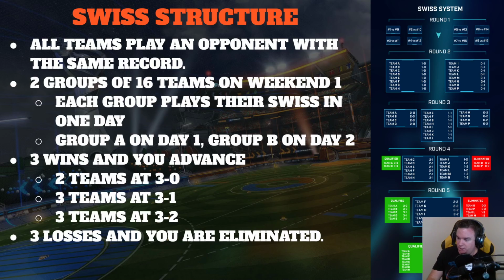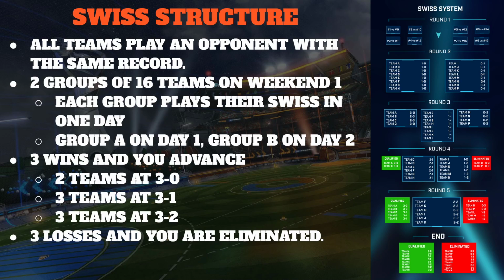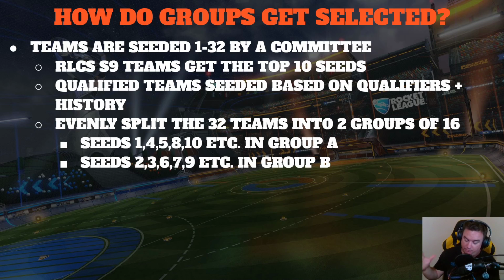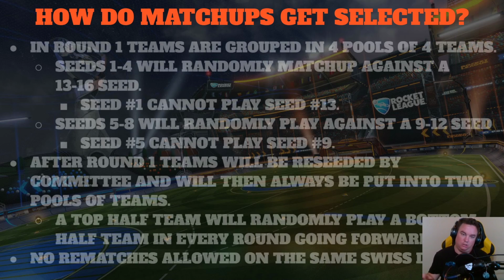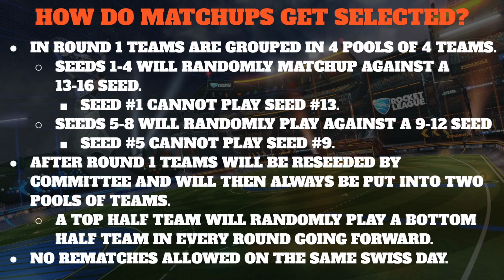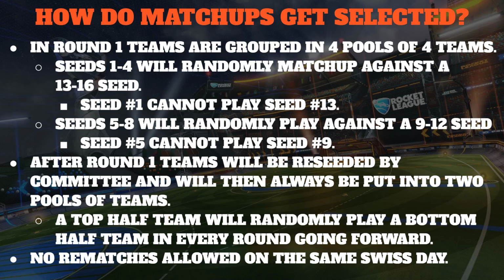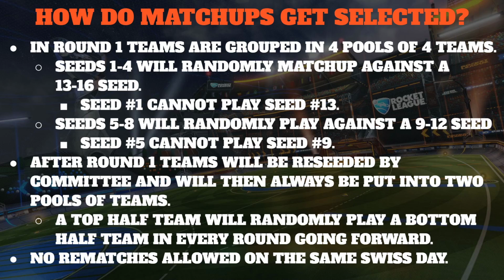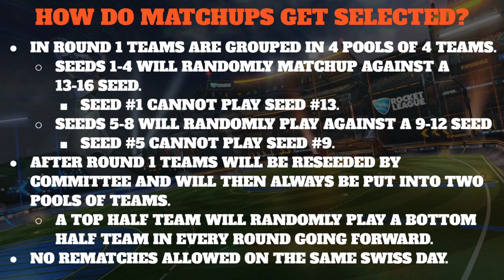EXPLAINING EVERYTHING ABOUT THE RLCS X SWISS SYSTEM!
Let me know what you guys think about how we will match up teams in Swiss. There are many different ways to do it, I'm all ears!